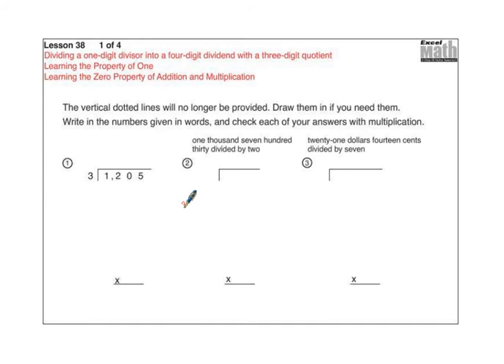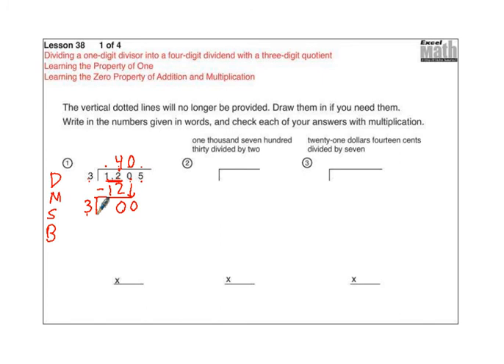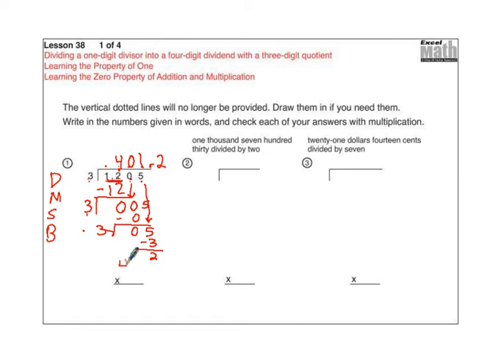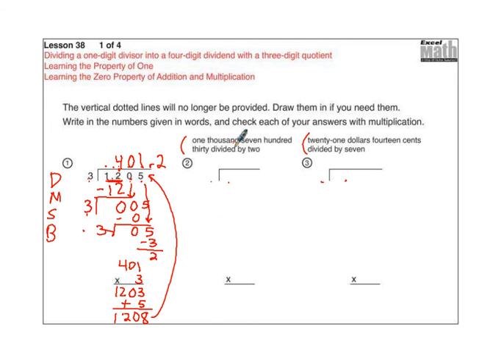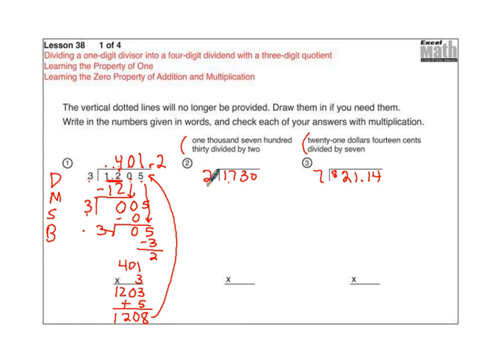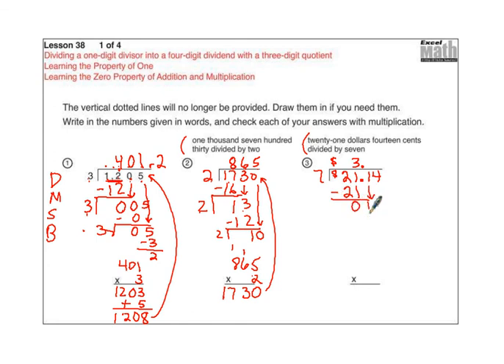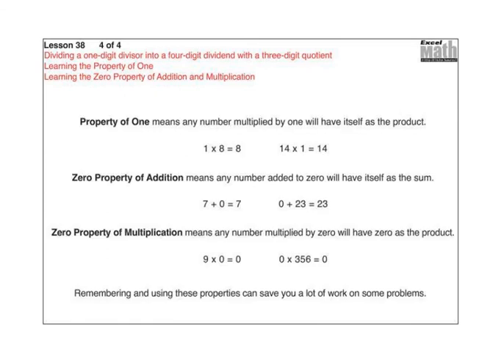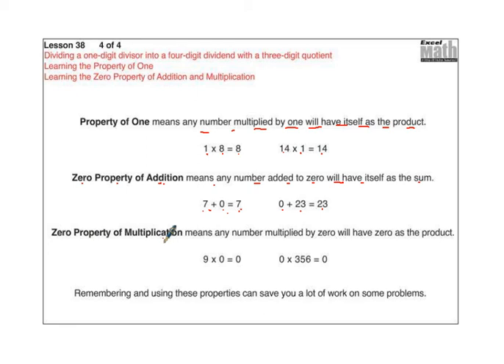Excel Math 6.38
Mr. Bedley teaches 6th grade Excel math lesson number 38 on long division. There is an ERROR on this video on problem number 1. I should have added 2 to 1203 to get 1205.